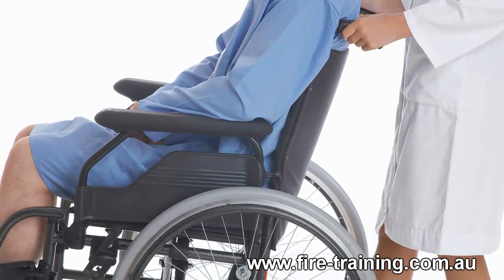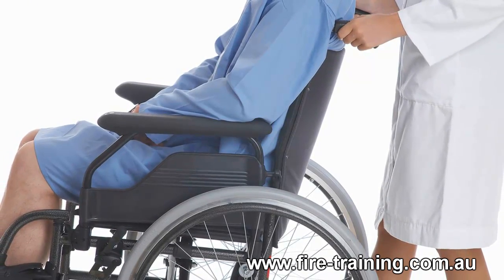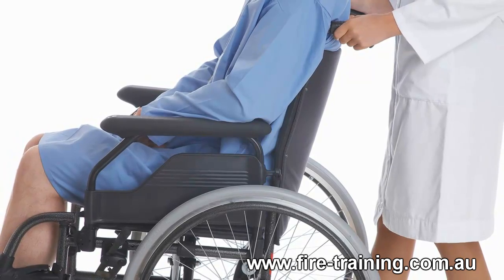FIRE SAFETY TRAINING - FIRST RESPONSE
The Fire Safety Training Channel -- Video 6

This video deals with what is commonly called the first response to an emergency the relationship between a first response and an actual building evacuation.

If there is a suspected fire the first response might be to break the glass on a fire alarm box to set off the fire alarm.  Then it might be appropriate to attempt to tackle a small fire with a fire extinguisher.

Employees need to know how to use a fire extinguisher and to be aware of what types of fires the various extinguishers are suitable for.  For example it is dangerous to use a water hose or extinguisher on an electrical fire.

Fire regulations require that certain members of staff are responsible for  response tasks and also evacuation tasks.

When planning for emergencies remember to consider how you will deal with people in the building who may have special needs and to assign them a buddy.

A typical emergency team includes a Communications officer or Chief Warden who is identified during a drill by a white safety hat.  There are also wardens and deputy wardens who are identified by red or yellow safety hats.  The wardens are responsible for helping everyone evacuate the building during an emergency.

Want to understand more about fire safety in the workplace?

Don't miss any of these fire training videos.  Get full access to the whole fire training series here: My Youtube Channel